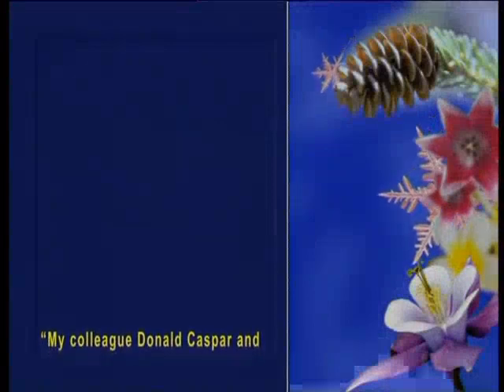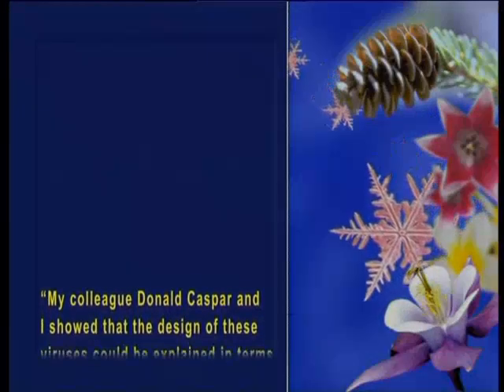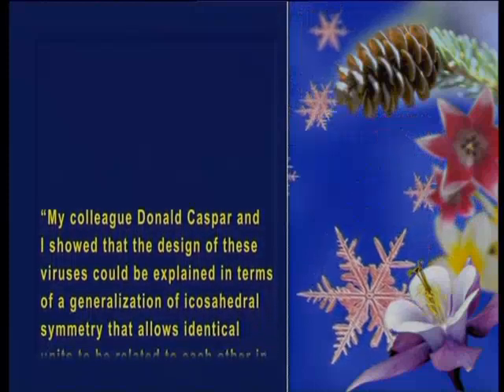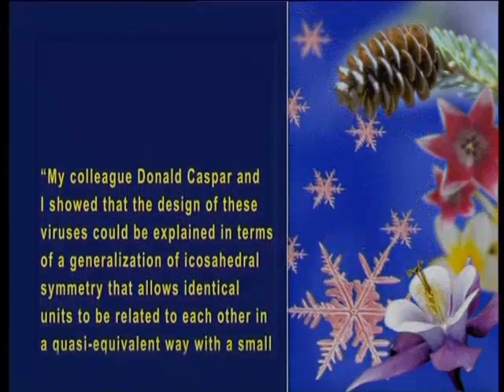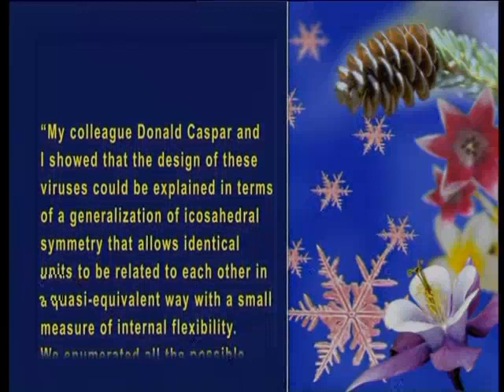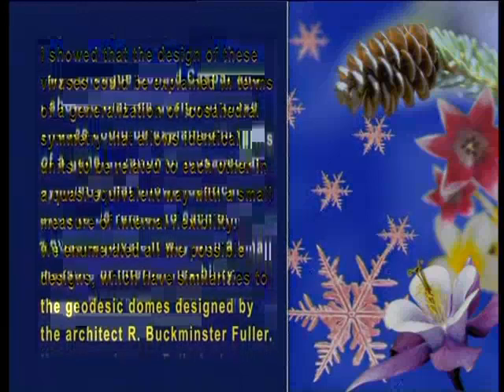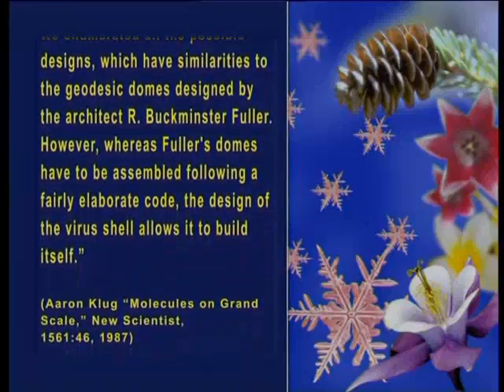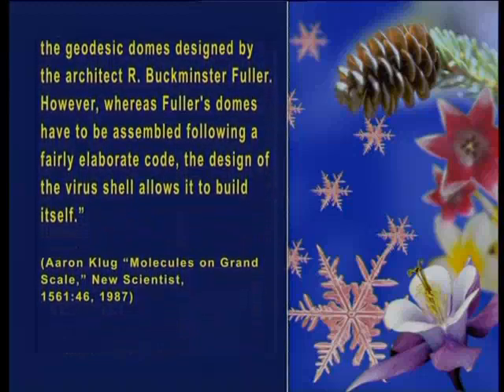The golden ratio in the microworld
From "The golden ratio" documentary